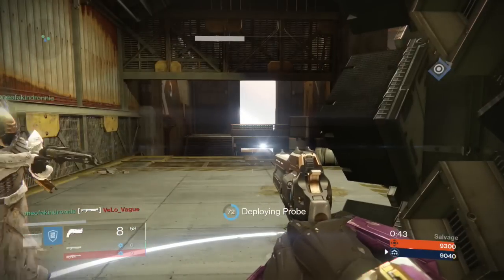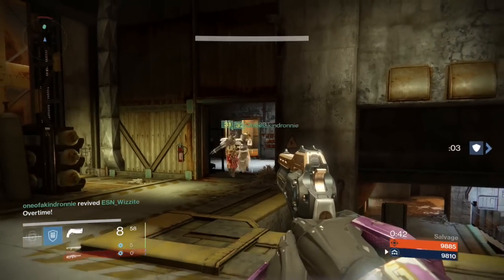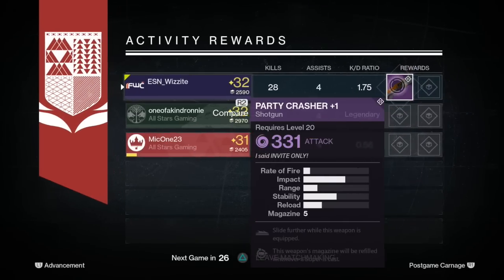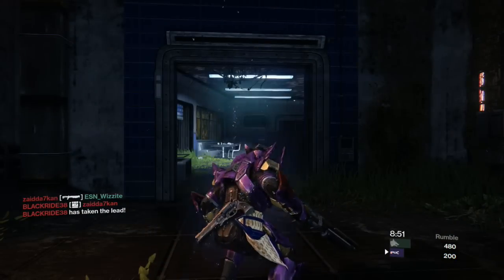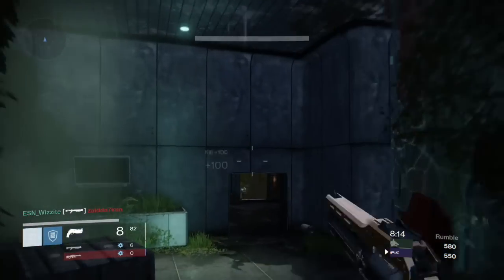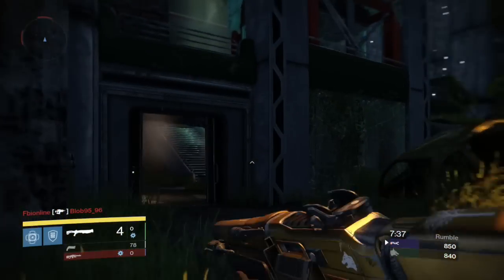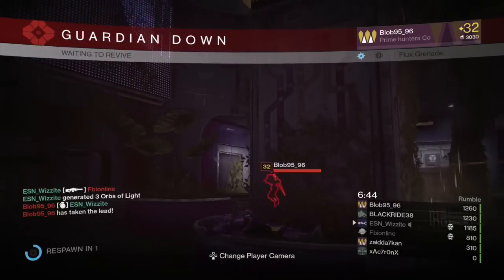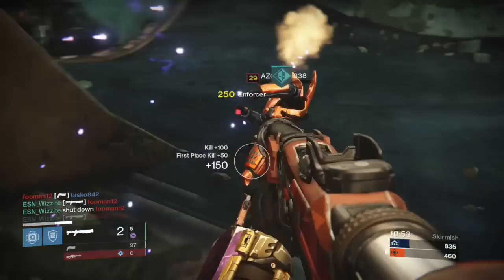Destiny: "NEW BEST SHOTGUN?!" Destiny Party Crasher +1 Weapon Review (House of Wolves Weapon Review)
Destiny BEST PVP Shotgun! This is what I believe is the NEW Best Shotgun to use in PVP in Destiny. Party Crasher +1 is a NEW House of Wolves Weapon and it's so far the BEST House of Wolves weapon I have!

Step 1 (Press follow in the top right!)
Step 2 (Retweet this tweet)